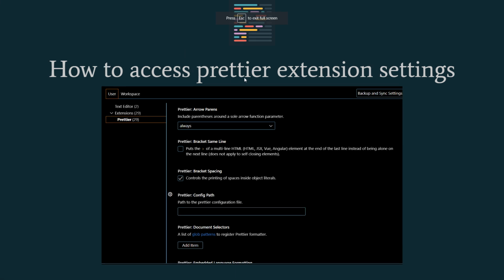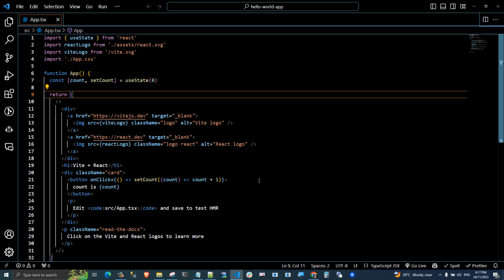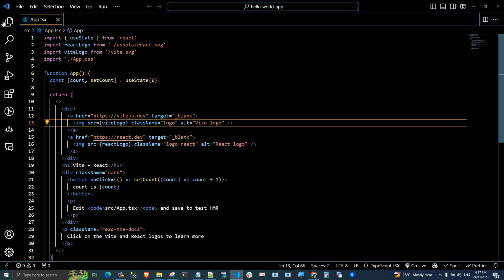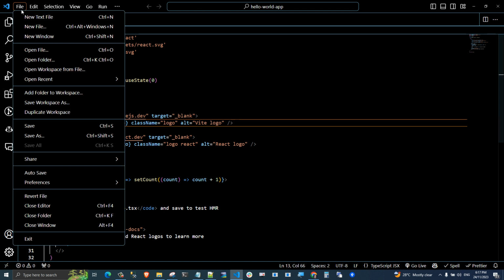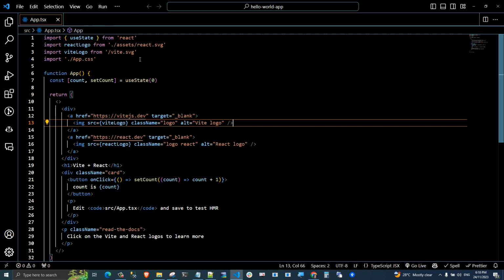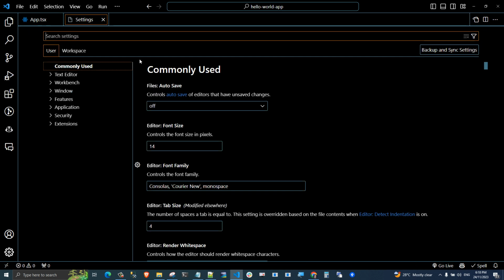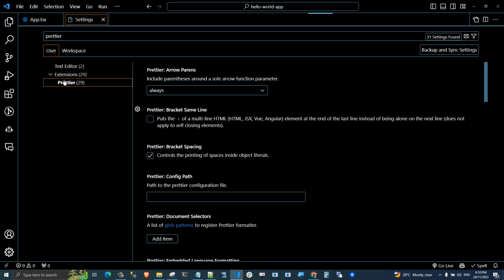How to access prettier extension settings